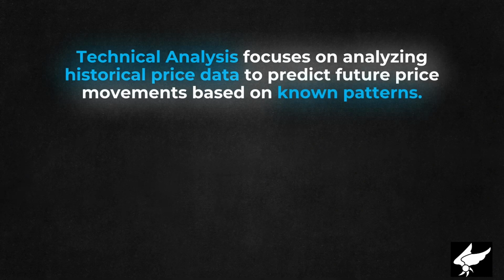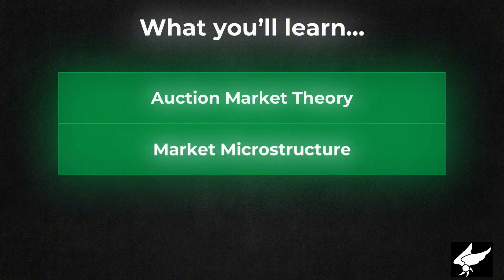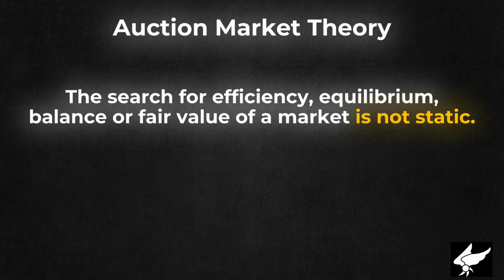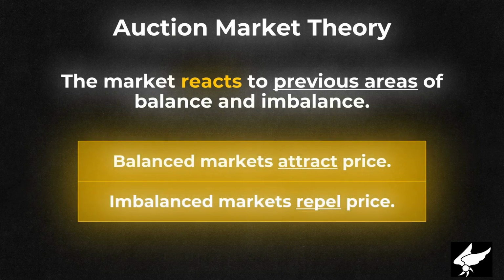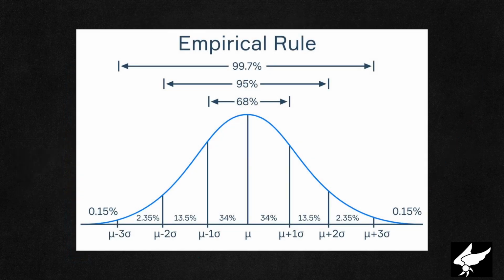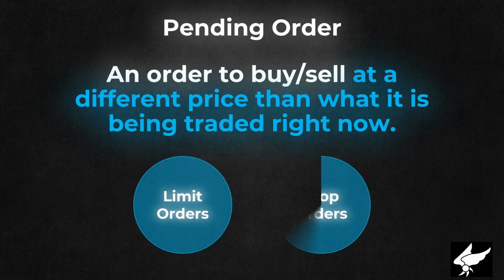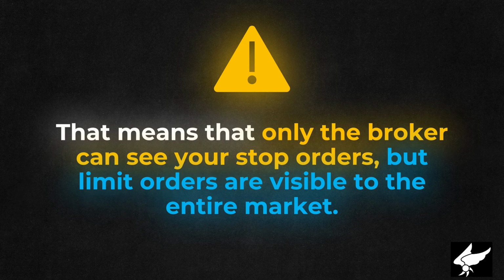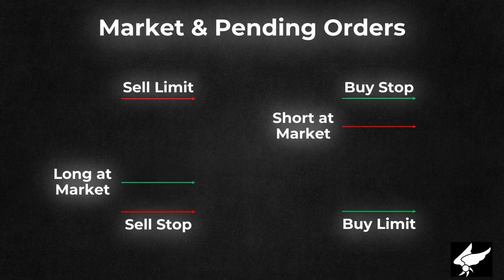Introduction to footprint trading pt.1